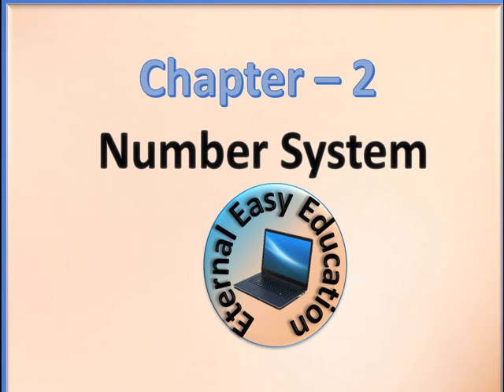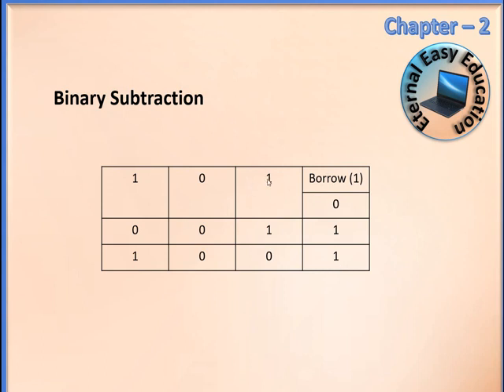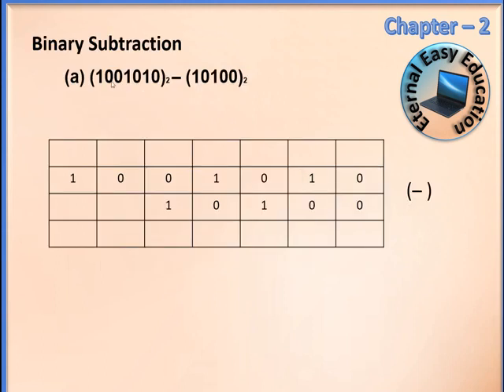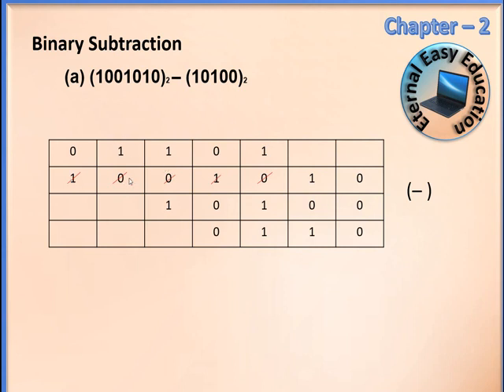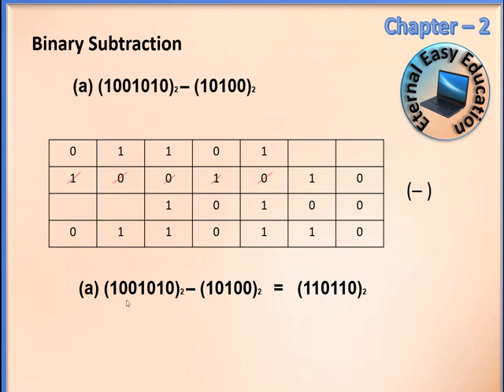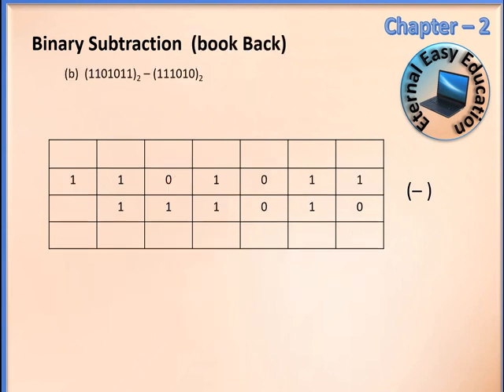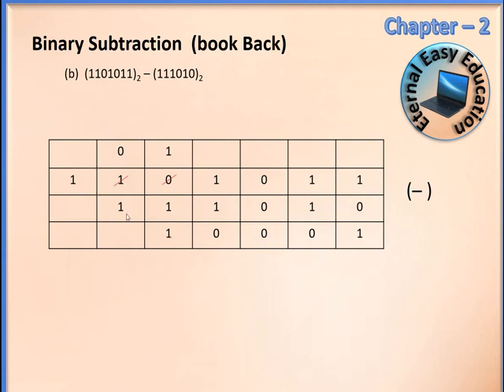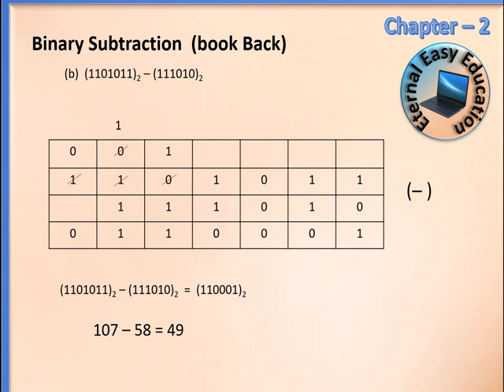TN +1 CS and CA (chapter -2 Number System) part 11 (Binary Subtraction)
Previous video
TN +1 CS and CA (chapter -2 Number System) part 10 1's complement, 2's complement